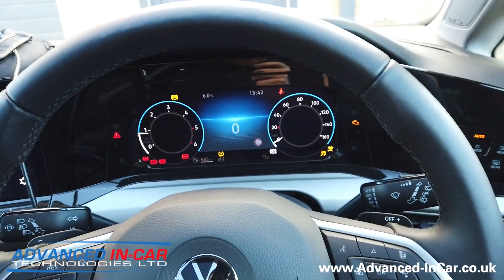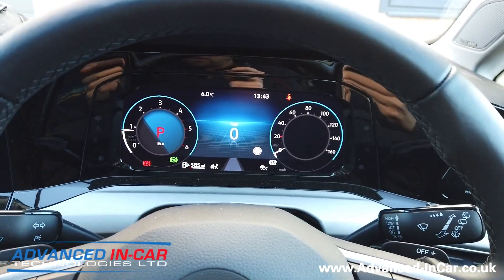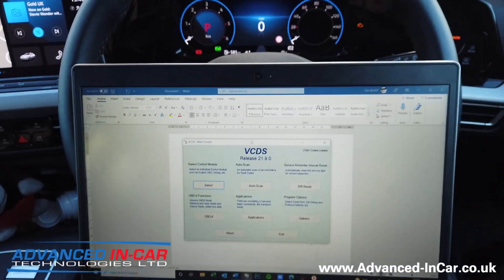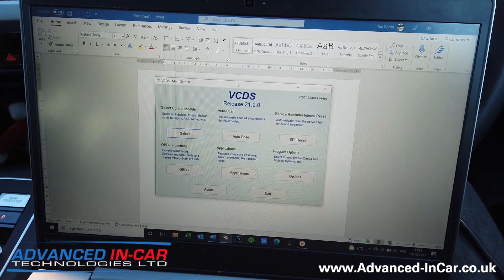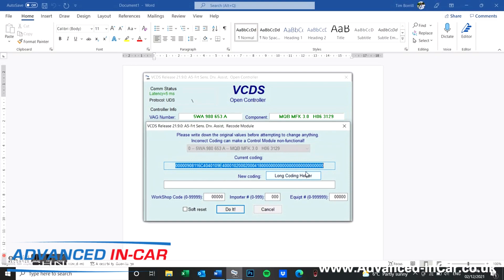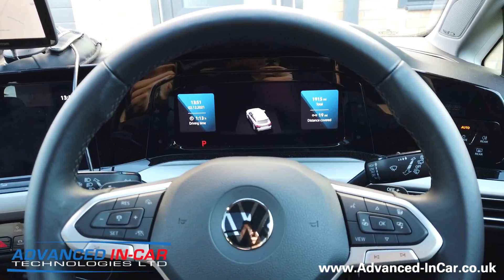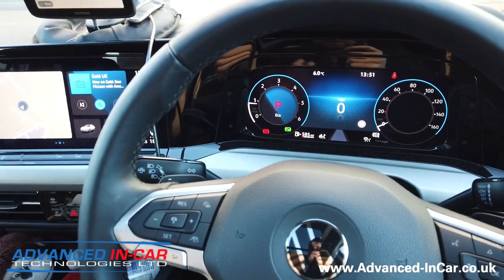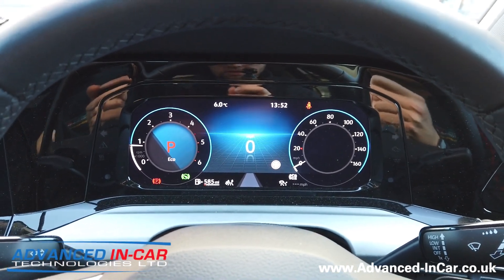How To Activate VW Lane Assist Memory Function With VCDS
How To Activate The Lane Assist & Lane Departure Memory Function On Your Volkswagen. Full Step-By-Step Using VCDS.

The VW Lane Assist system is a great function but in some situations it can be more of a hinderance than a help. Whilst it's easy to turn the Lane Assist Off the Car always Re-Activates this function each time you get back into the car.

We show you using VCDS how to activate the Memory Function so it remembers the last state you left it on whether that was ON or OFF.

Below Coding Needs to be Changed on the A5 Module in VCDS:
Byte 9 - Bit 0-1
Select - 03 Configuration_for_lane_departure_warning_Kl15,Last_setting

Whilst we tested and filmed this on a 2021 VW Golf 8 it's possible that this same coding could work on other models in the Audi / VW Platform Range that have this system.

Confirmed Working Vehicles:
+ VW Arteon 2021 (YouTuber Tested)
+ VW Golf 8 2021
+ VW Tiguan 2021 (YouTuber Tested)
+ VW Caddy 2021 (YouTuber Tested)
+ VW ID3 2021 (YouTuber Tested)
+ VW ID4 2022 (YouTuber Tested)
+ SEAT Leon 2021 (YouTuber Tested)

If you're not able to activate this function yourself with VCDS you can try Carista or OBD11. Alternatively if you're not that way inclined we can activate it for you at our workshop here in Poole, Dorset (Cost Required).